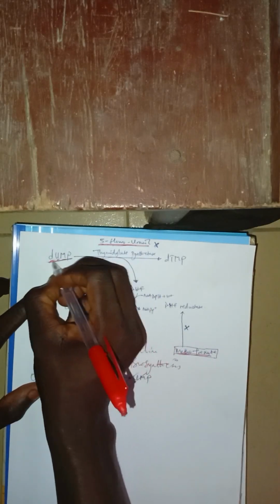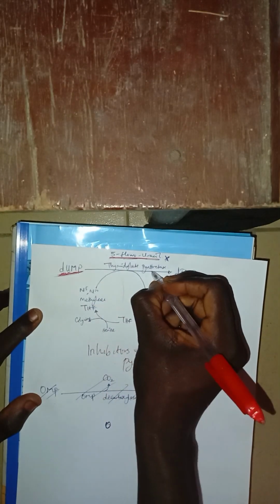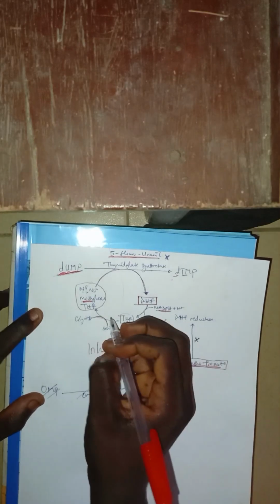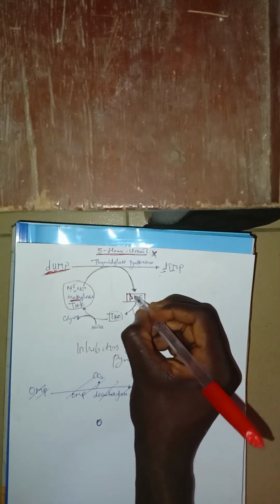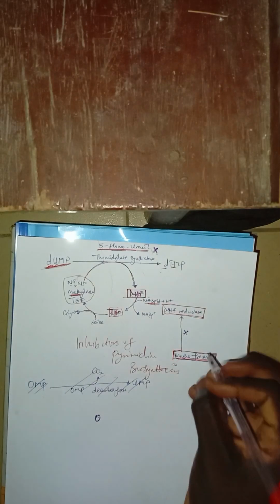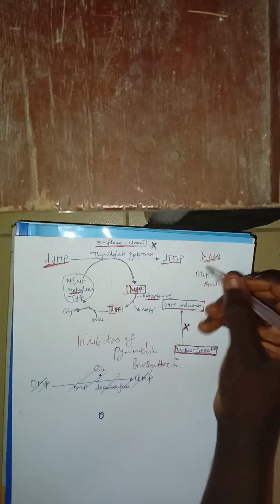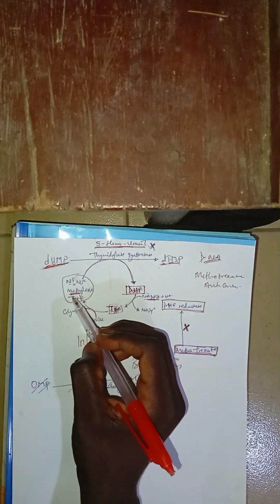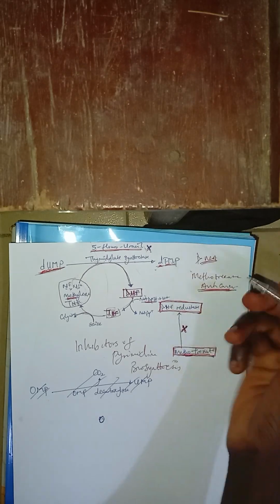Inhibitors of Pyrimidine nucleotide biosynthesis